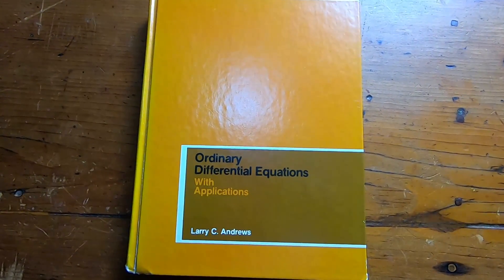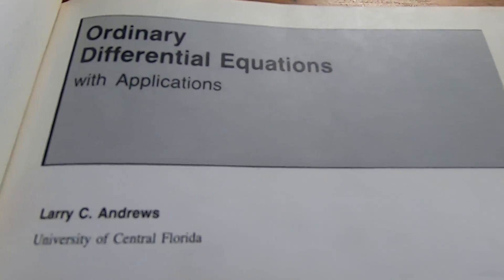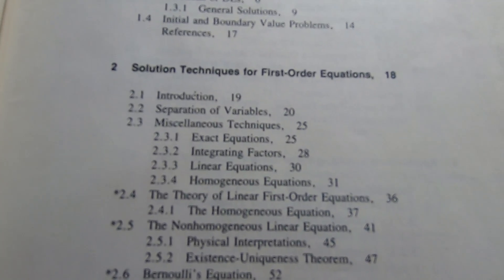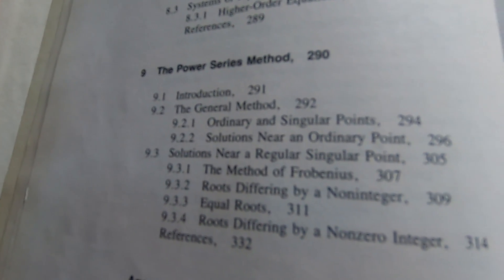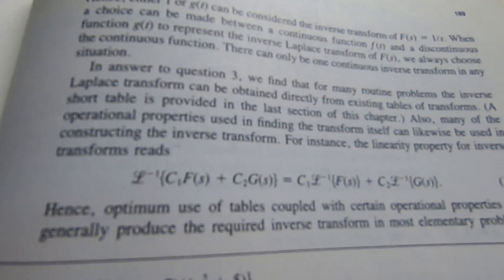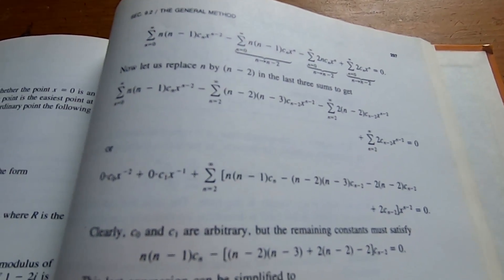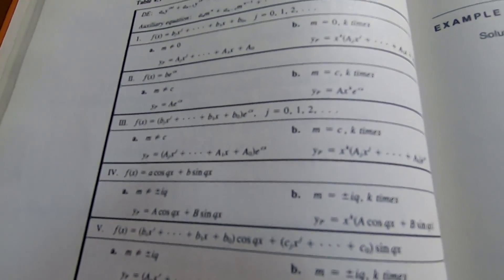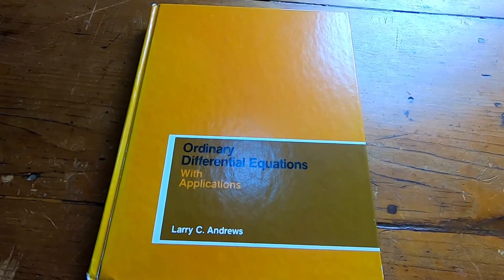Differential Equations Book You've Never Heard Of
In this video I talk about a little known differential equations book that is actually really good for beginners learning differential equations.

The book is called Ordinary Differential Equations with Applications and it was written by Larry C. Andrews. Dr. Andrews was a professor long ago at the University of Central Florida.

This is the book on amazon